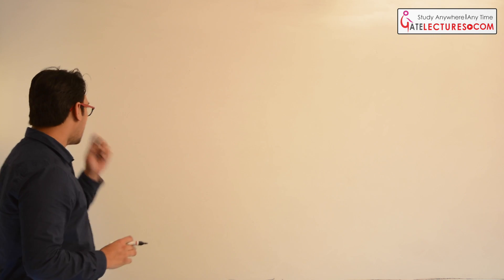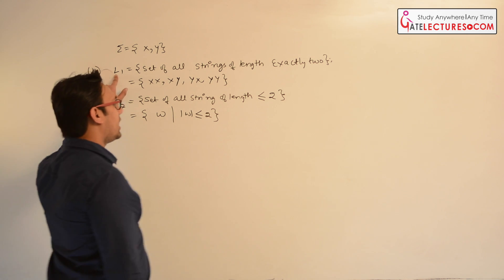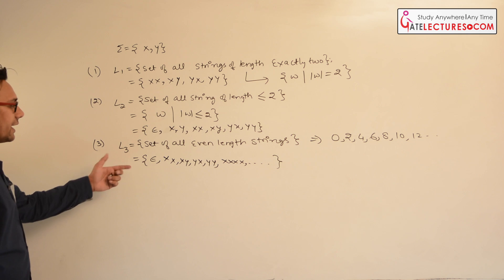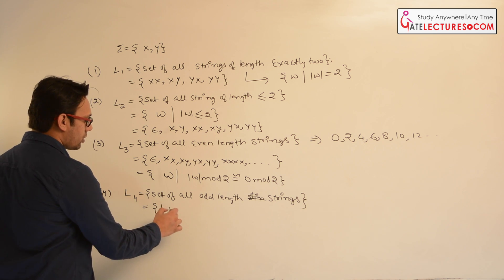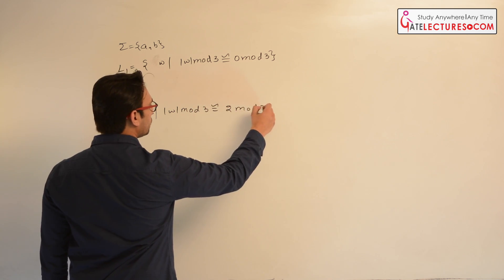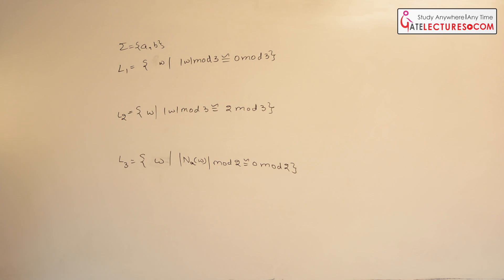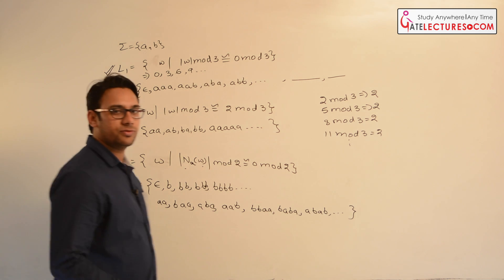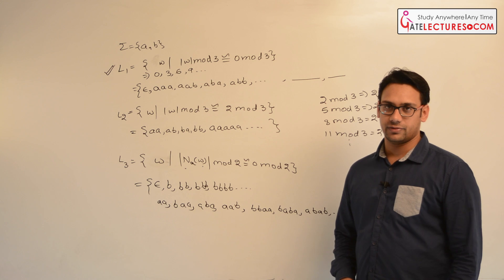Theory of Computation 02 Introduction to Formal Languages and Automata